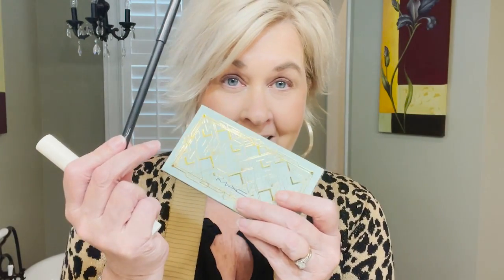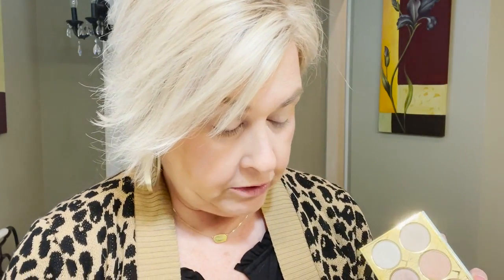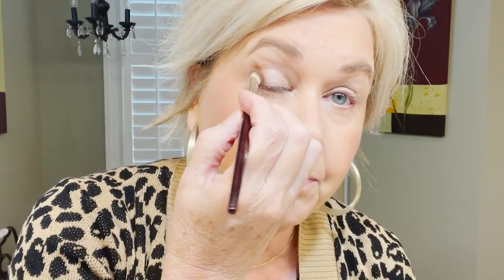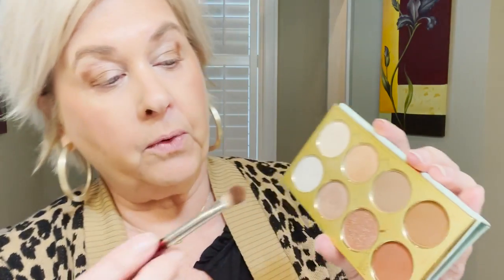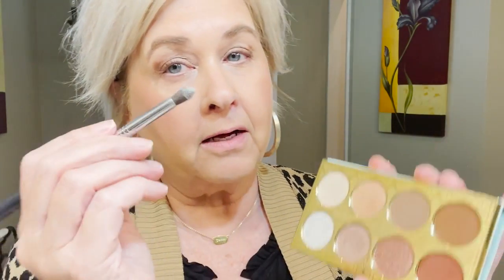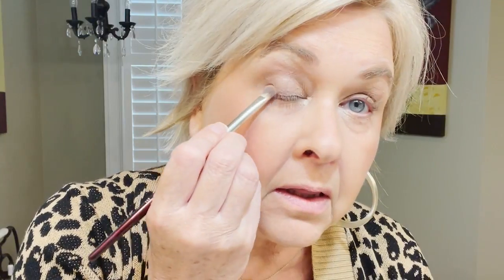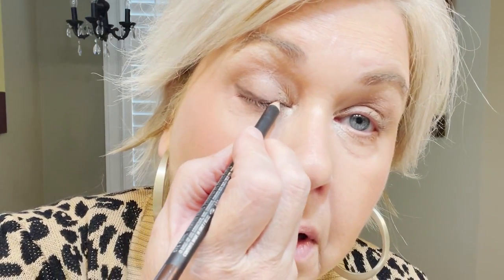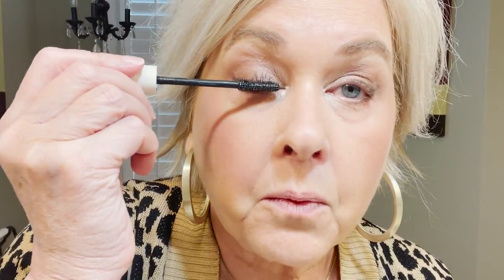Super Simple Smoky Eye Tutorial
Smoky Eye is not just for nighttime! This quick and easy tutorial shows how to have the perfect smoky eye for your daytime look.

Links to the products used are below!